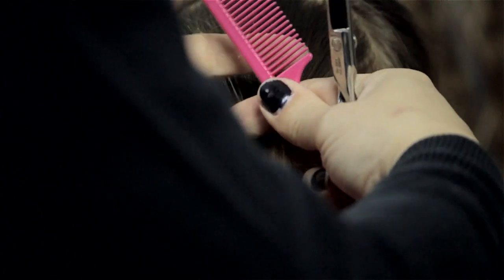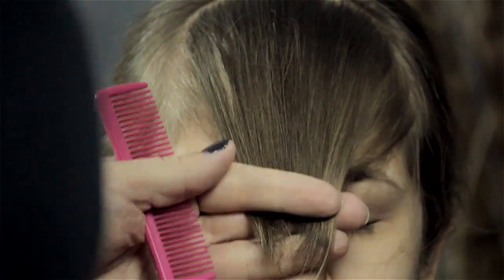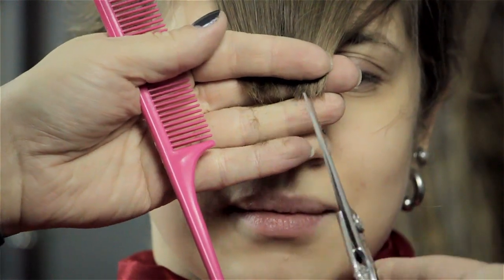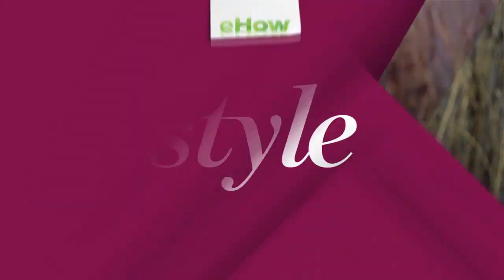How to Have Your Bangs Curved Over Your Eye : Styling Bangs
Having your bangs curved over your eye is something that you can do when employing a number of great looking styles. Have your bangs curved over your eye with help from an experienced hair care professional in this free video clip.

Series Description: When it comes to bangs, you might be surprised by just how much you don't know on the subject. Get tips on styling bangs with help from an experienced hair care professional in this free video series.